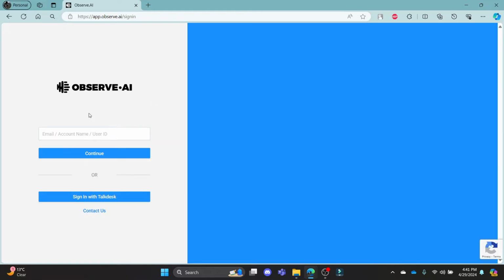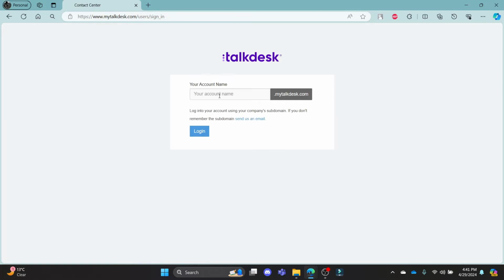How to Login to Observe AI Account (2024) | Sign In to Observe AI Account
This video tutorial guides you through accessing your Observe AI account, where you can leverage AI-powered analytics to enhance customer experiences and drive business growth. Gain valuable insights from your customer interactions with Observe AI by mastering the login process.